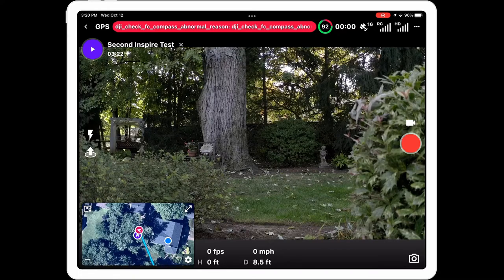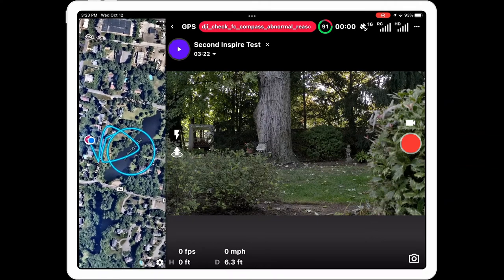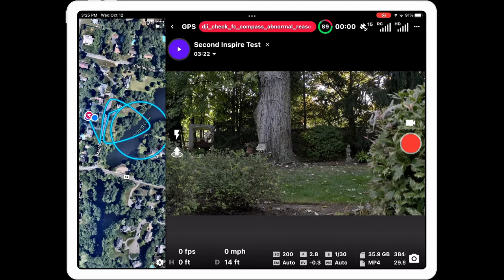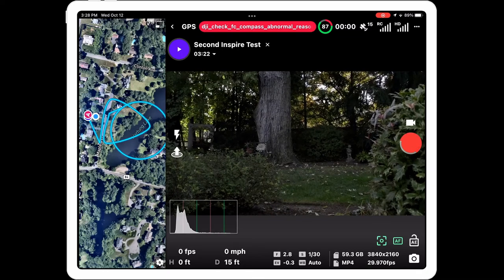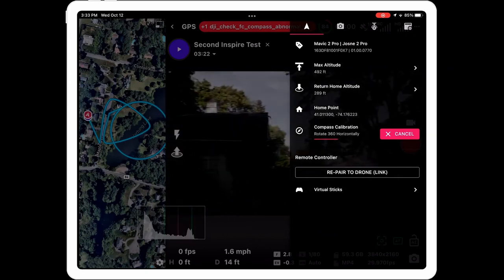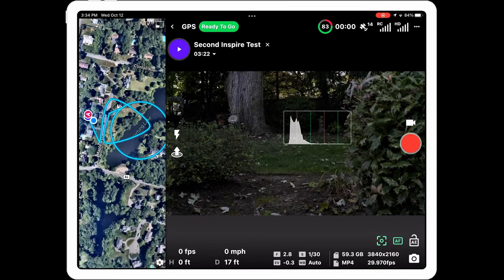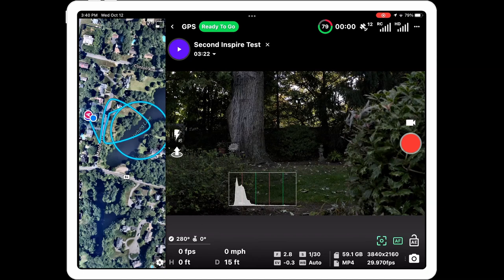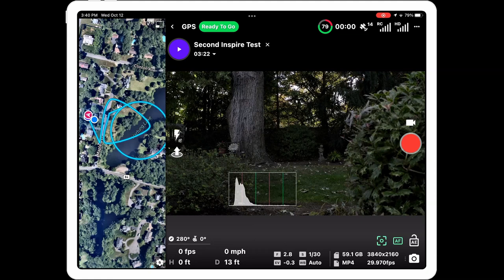Dronelink The Modern Dashboard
The Modern Dashboard is a major upgrade to the user interface for Dronelink.  Here is a quick overview of the main functions end to end.
00:00 Introduction
00:30 Accessing the Modern Dashboard
00:53 Dashboard Layout
01:50 Swap Map and Camera View
02:10 Change Map Layouts
04:20 Camera Enhancements
10:50 Drone Functions
13:00 Gimbal Controls
14:00 Settings